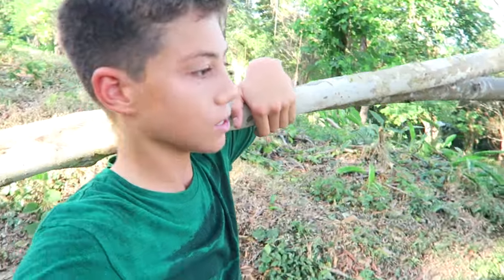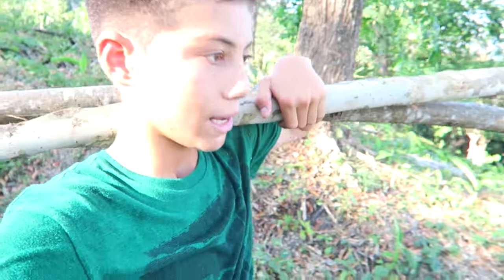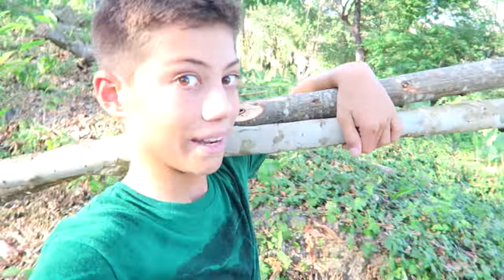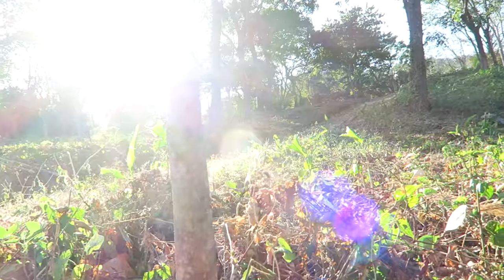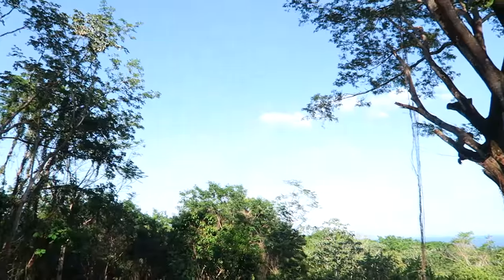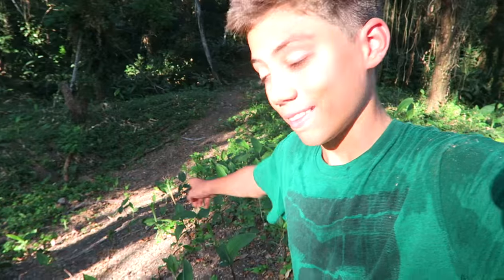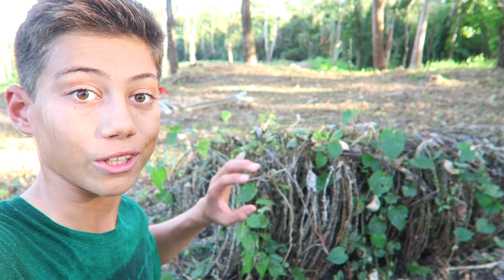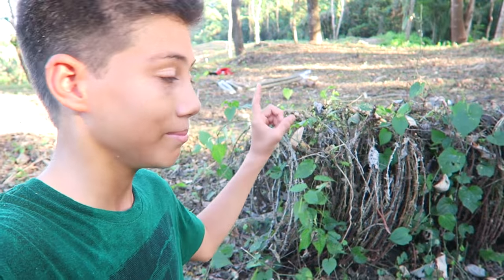Tools & Working On The Farm - Fluent Spanglish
Another trip to the farm with Atua, this time to drop off some tools and do a little work.